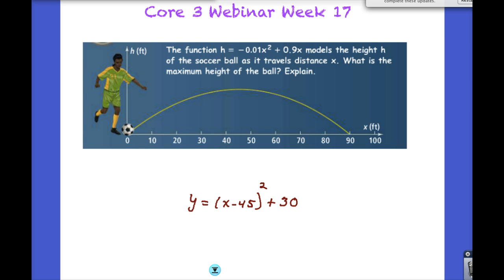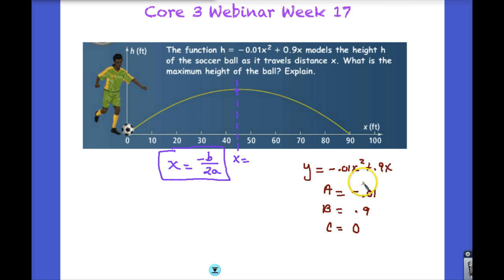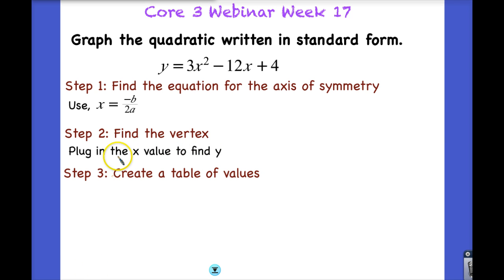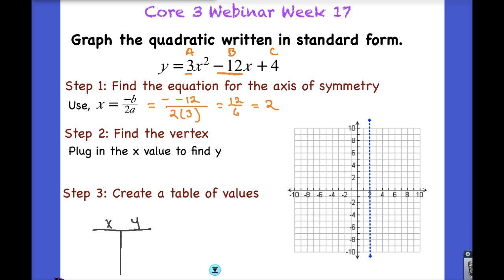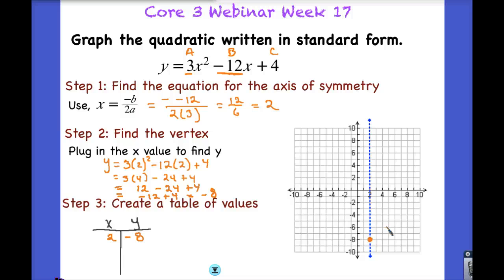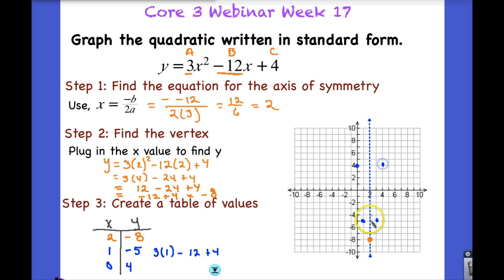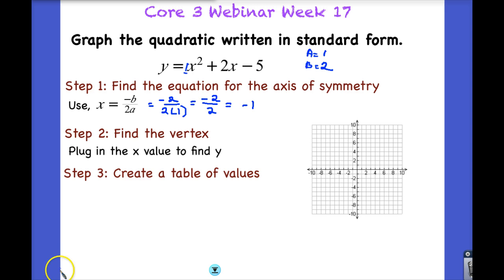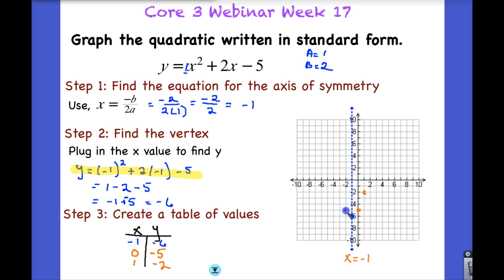Core 3 Webinar Week 17